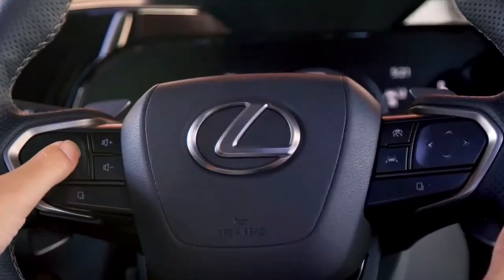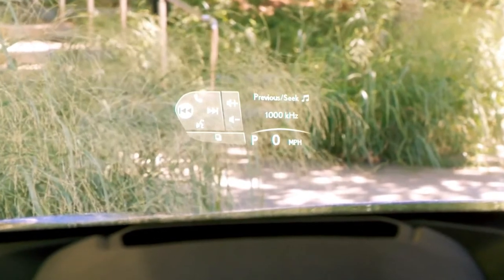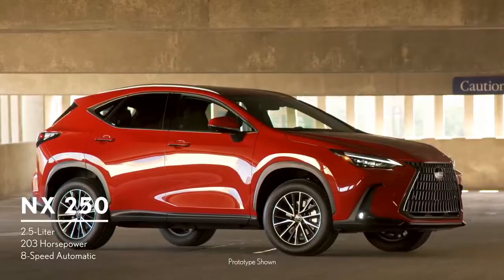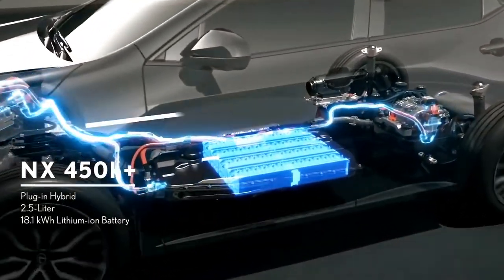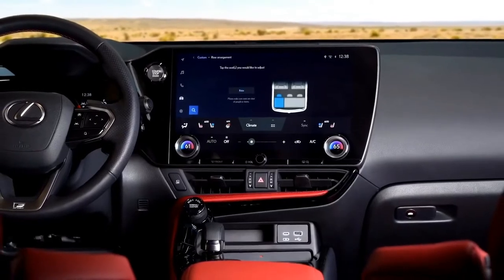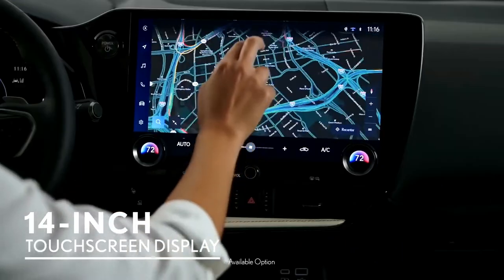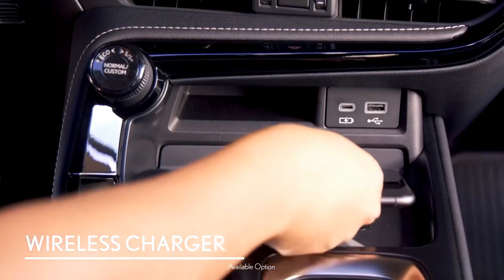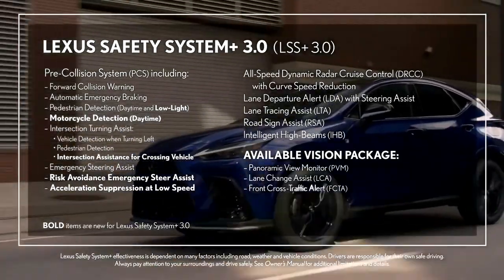2022 LEXUS NX COMPLETE REVIEW | LUXURIOUS CROSSOVER | NX 250 | 350 | 350h | 450h+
DETAILS ABOUT THE CAR:
Here's The Complete Detailed Review of The All-New 2022 Lexus NX Compact Crossover Luxury SUV. Checkout Interior, Exterior Design, Changes, Updates, New Features, Safety and Technology Details of Different Versions NX 250, NX 350, NX 350h, NX 450h+.

2022 Lexus NX Models and Pricing:

NX250:
Lexus has never offered so much variety on the NX. The standard model is the NX250, for those who want a Lexus SUV but aren't interested in the smaller UX's unusual design. With only 203 hp from a RAV4 engine, the NX250 won't offer exciting performance, but it may thrill its buyers with its base price of about $39,000. On standard, Premium, or high-end Luxury trims, add $1,600 for AWD (the NX250 is pictured here in white).

NX350 turbo:
If you want an F Sport model, upgrade to the NX350 turbo, which starts at around $42,500. As you compare prices with the Acura RDX, Infiniti QX50, and others, keep in mind that every NX350, NX350h, and NX450h+ has a mechanical or electric-based AWD system; the only FWD version is the base NX250.

Lexus expects the 275-hp NX350 turbo to be the most popular model, and that's reflected in the large number of configurations available. The non-F Sport NX350 is offered in standard, Premium, and Luxury versions, while the NX350 F Sport can be had in standard and Luxury forms. The least expensive NX350 F Sport carries a base price of about $47,500, making it thousands more than the last NX F Sport model but right in line with the AWD version of the Acura RDX A-Spec.

NX350h hybrid:
The big surprise of the 2022 NX lineup is that pricing for the 239-hp NX350h hybrid falls $500 below the NX350 turbo. That means about $42,000 buys you a standard NX350h model with 4 hp more than the last-gen NX300 turbo and more efficiency than almost every other compact luxury SUV you can buy. What's most special about the NX350h is that it stands alone; Volvo and Audi offer plug-in hybrids to rival the NX450h+, but no other moderately priced hybrids challenge the NX350h. It's a real advantage. The NX350h lacks an F Sport model, but does offer standard, Premium, and Luxury trims.

NX450h+ plug-in hybrid:
The very top of the 2022 NX lineup is the NX450h+ plug-in hybrid, the best model in the fleet. But it's also the most expensive version, by far, with a starting price of more than $56,500. As you compare the NX450h+ to the Volvo XC60 Recharge and Audi Q5 plug-in, keep in mind that the NX plug-in starts at the higher-end Luxury trim. (There's no standard or Premium trim.) The NX450h+ is the other NX model to offer an F Sport trim, and here it costs about $58,000.

2022 Lexus NX Models:

1. 2022 NX250 (203 hp)
2. 2022 NX350h hybrid (239 hp)
3. 2022 NX350 turbo (275 hp)
4. 2022 NX450h+ plug-in hybrid (302 hp)

2022 Lexus NX Trims:

1. Standard (NX250, NX350h, NX350)
2. Premium (NX250, NX350h, NX350)
3. Luxury (NX250, NX350h, NX350, NX450h+)
4. F Sport (NX350, NX450h+)